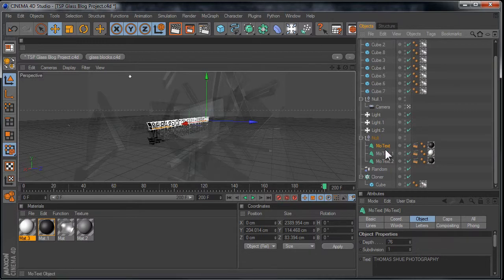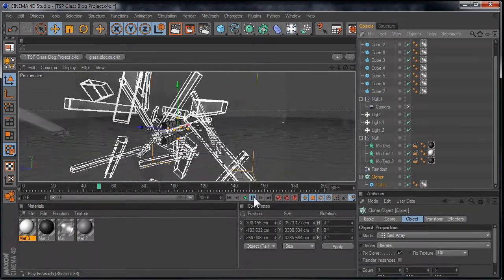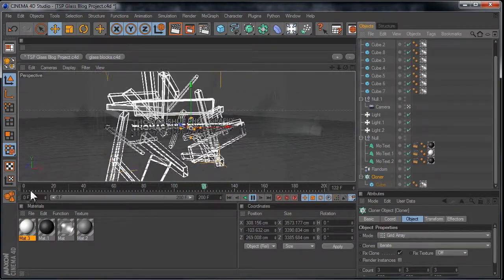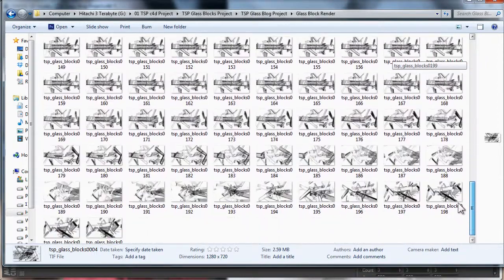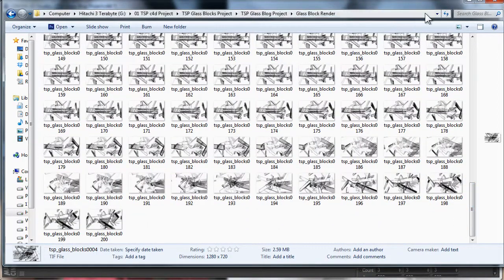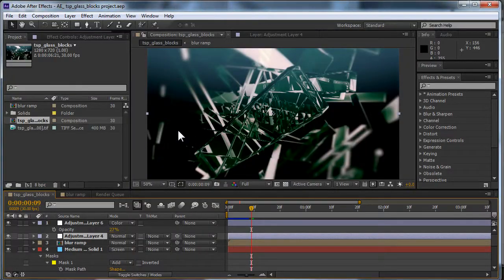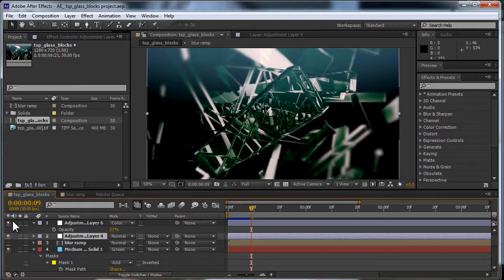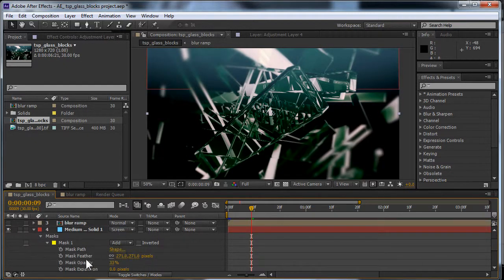Creating A Vision From Scatch Through A Pipeline